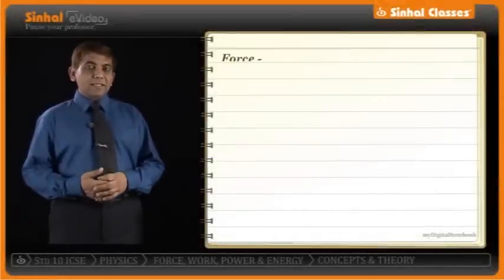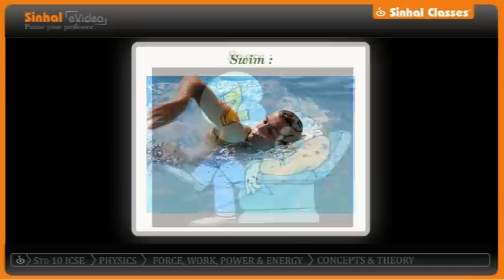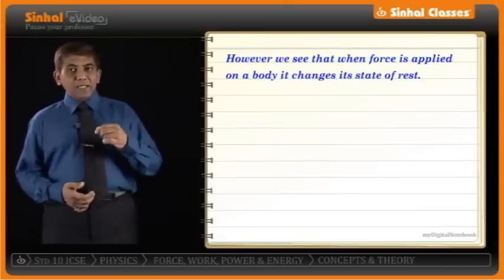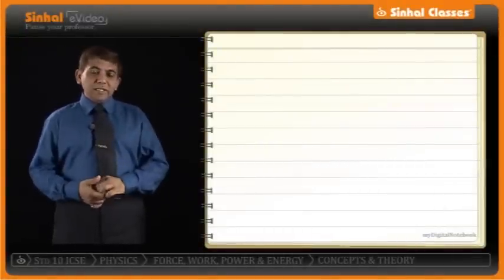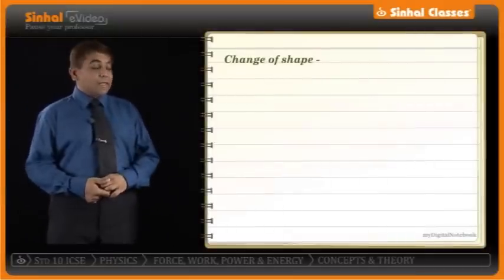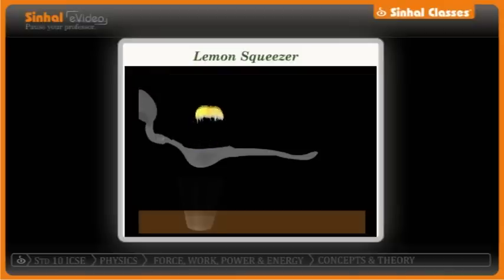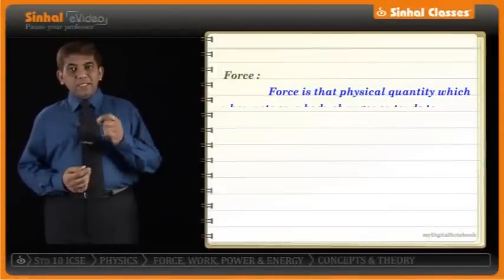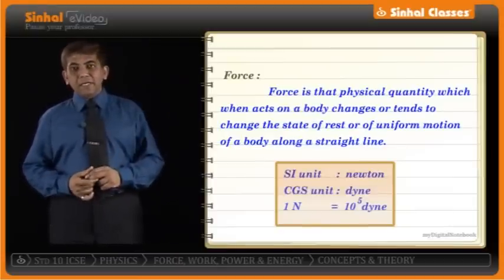Sinhal eVideo-Prof.Pandit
Pause your favorite professor On Sinhal eVideo. Prof.Pandit, seen here on evideo teaching ICSE Physics and explaining concepts and theory of chapter force,work, power and energy with amazing 3-D animations and using day-to-day life examples to make physics look easier.